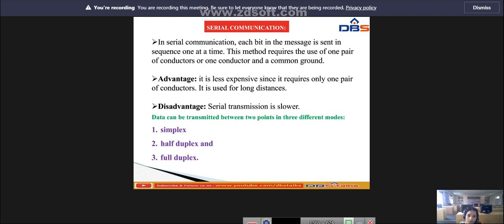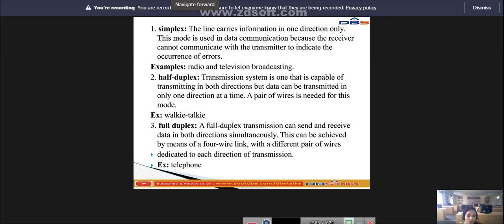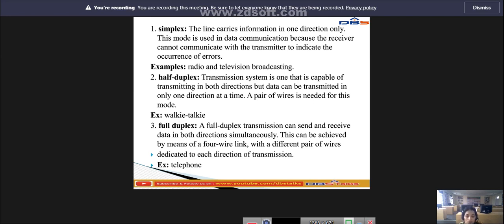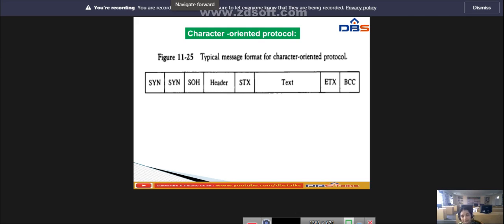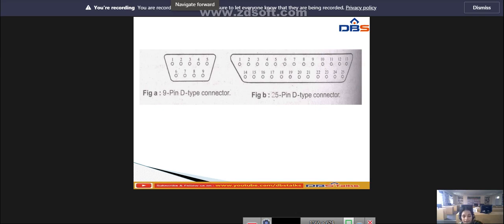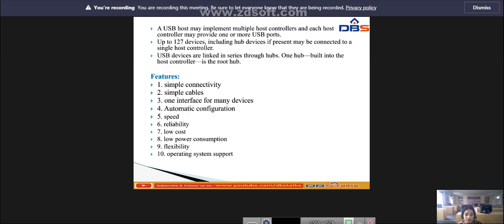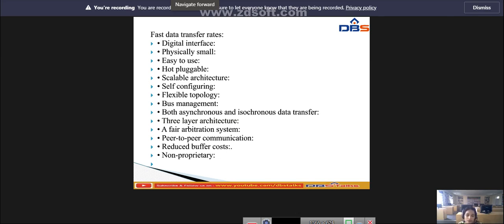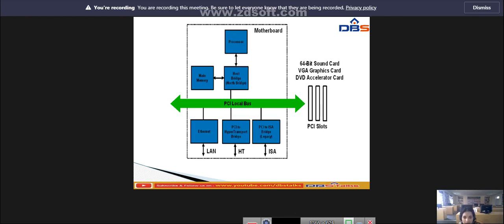DBS -SERIAL COMMUNICATION,IIIB.TECH-I SEM,UNIT-IV,INPUT AND OUTPUT,COMPUTER ORGANISATION.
BRANCH: III B.TECH I SEMESTER, ECE
NAME OF THE UNIT: INPUT AND OUTPUT
TOPIC NAME: SERIAL COMMUNICATION
 DESCRIPTION: IN THIS VIDEO I DISCUSSED ABOUT THE SERIAL COMMUNICATION